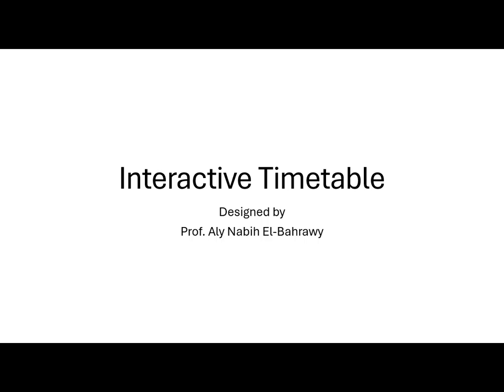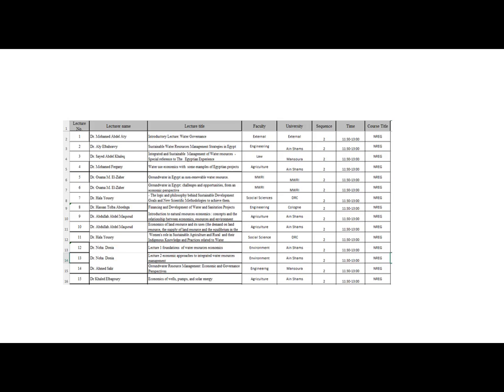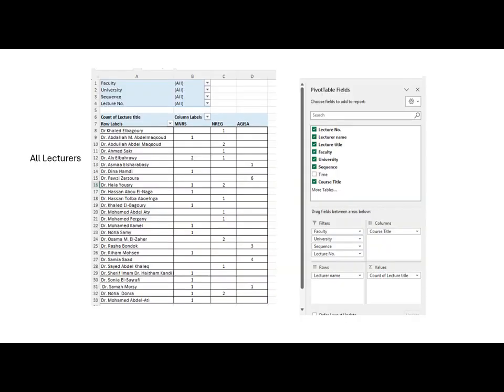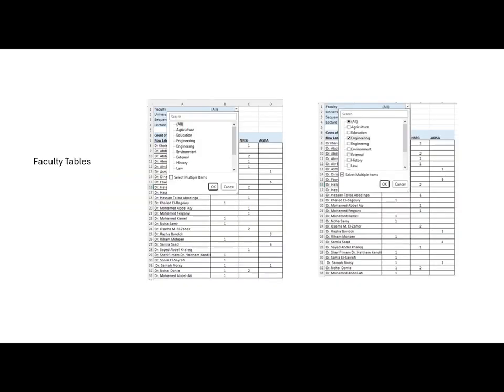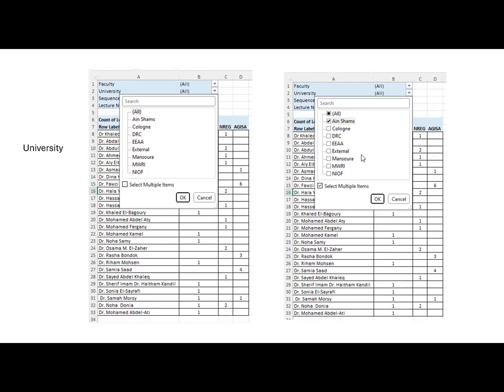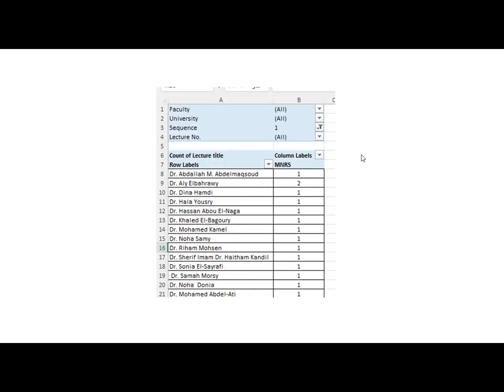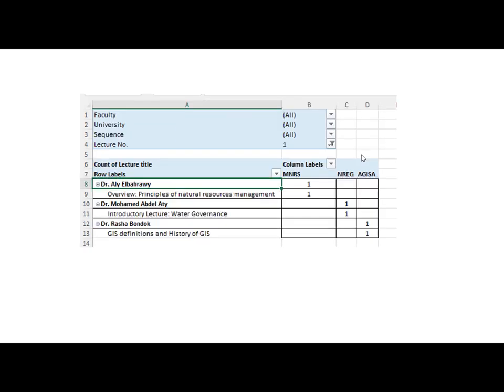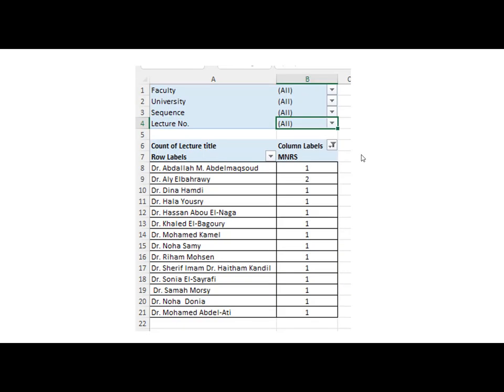First Term Interactive Timetable